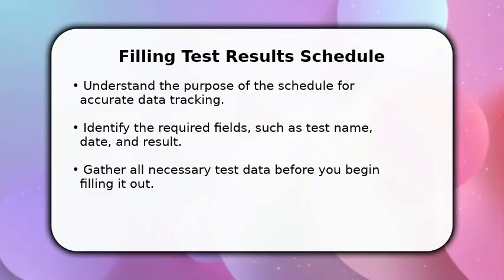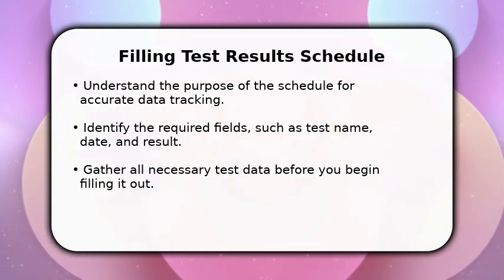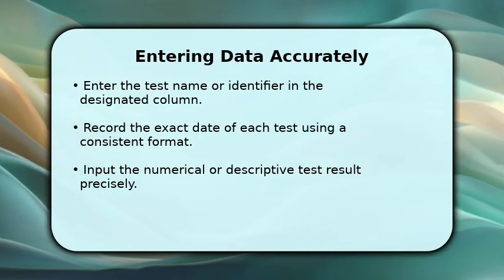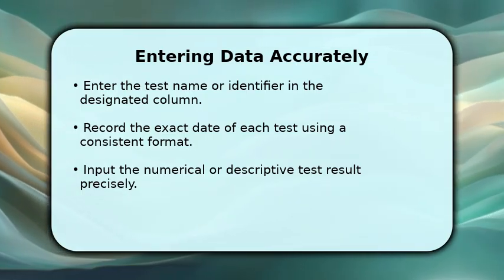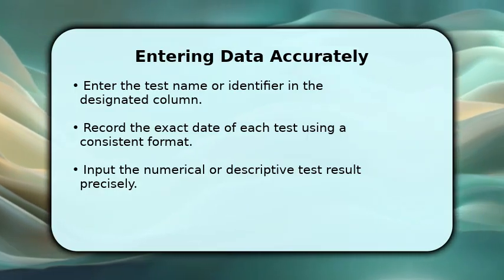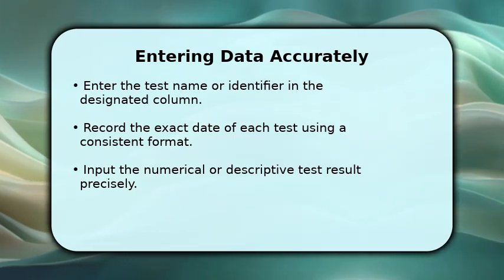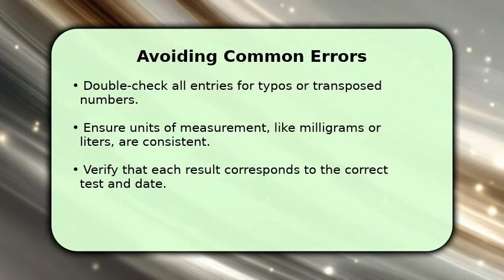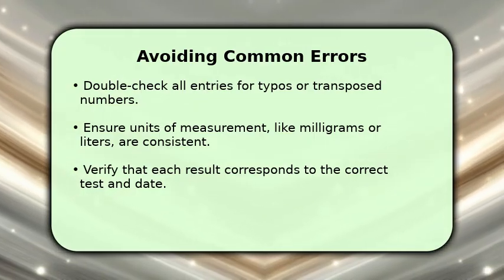How to Fill Out Generic Schedule of Test Results - Easy Guide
Are you struggling to fill out a generic schedule of test results? Look no further! In this easy-to-follow guide, we'll walk you through the step-by-step process of completing this important document. From understanding the format to entering accurate data, we've got you covered.

generic schedule of test results, how to fill out test results, test result template, schedule of test results example, filling out test results, test result format, educational templates, student records management, academic administration, school documentation